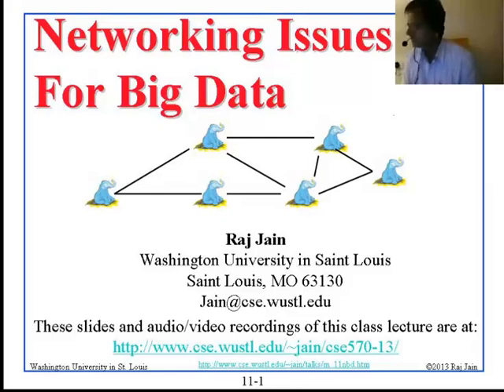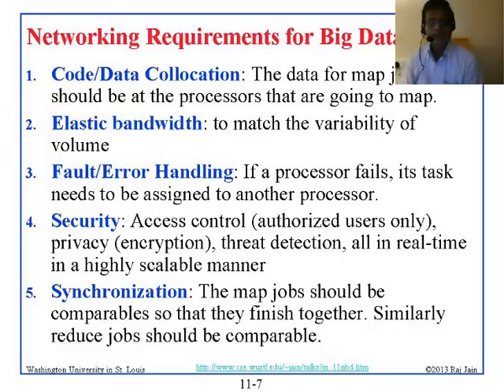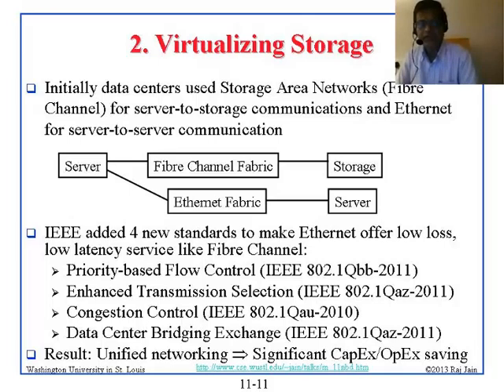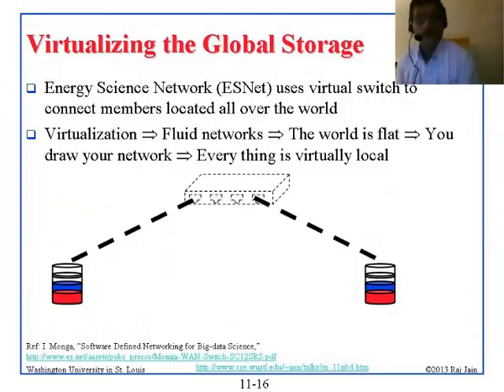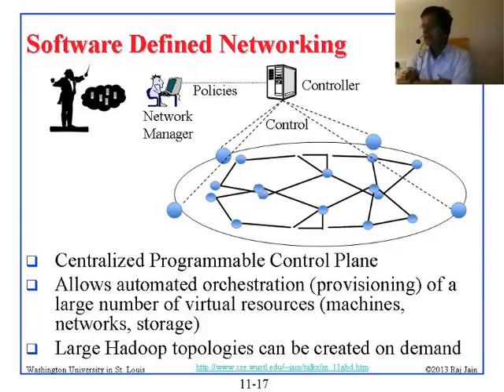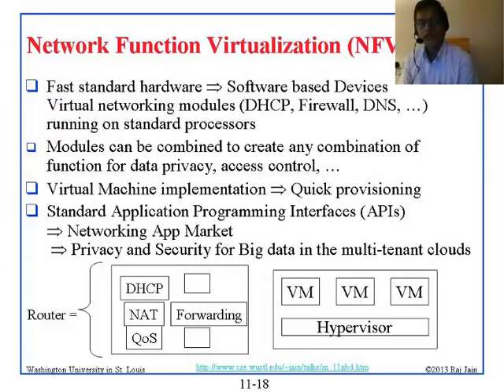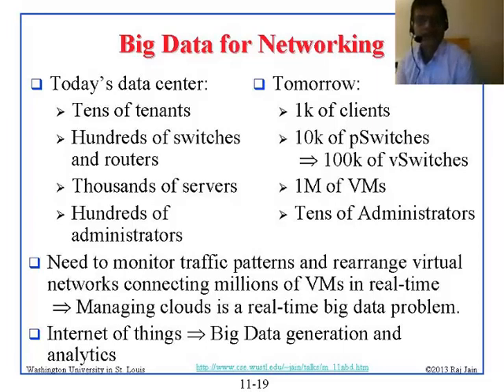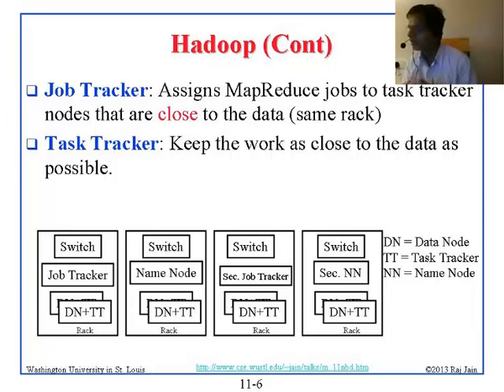CSE 570-13-11: Networking Issues For Big Data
Audio recording of a class lecture by Prof. Raj Jain on Networking Issues For Big Data. The talk covers Big Data Enabled by Networking, MapReduce, Hadoop, Networking Requirements for Big Data, Recent Developments in Networking, 1. Virtualizing Computation, 2. Virtualizing Storage, 3. Virtualizing Rack Storage Connectivity, Multi-Root IOV, 4. Virtualizing Data Center Storage, 5. Virtualizing Metro Storage, Virtualizing the Global Storage, Software Defined Networking, Network Function Virtualization (NFV), Big Data for Networking.